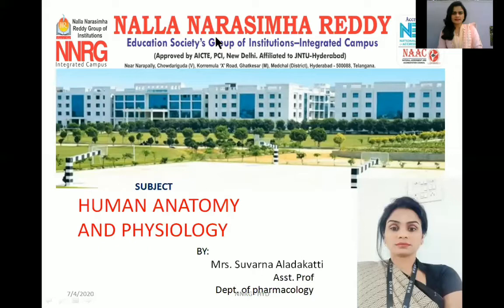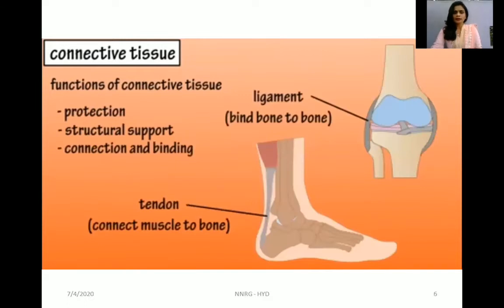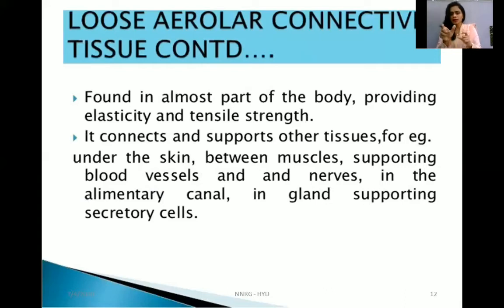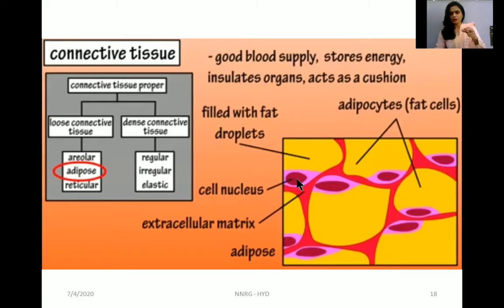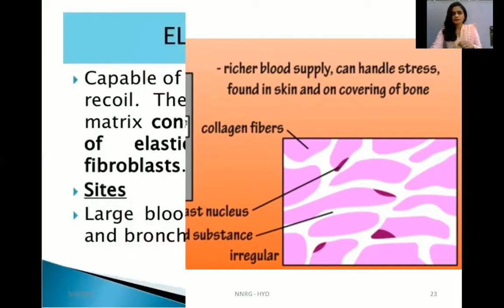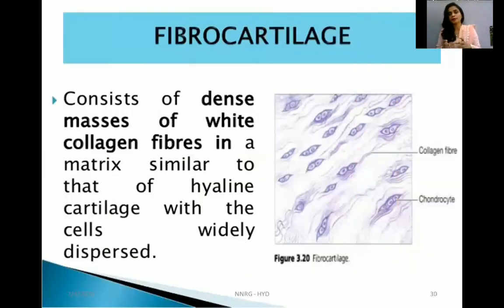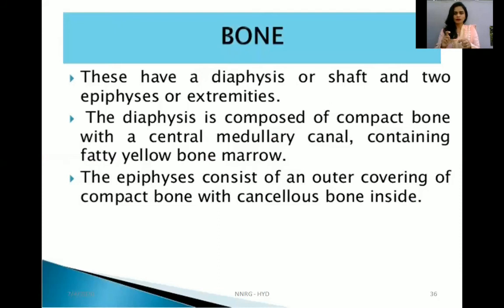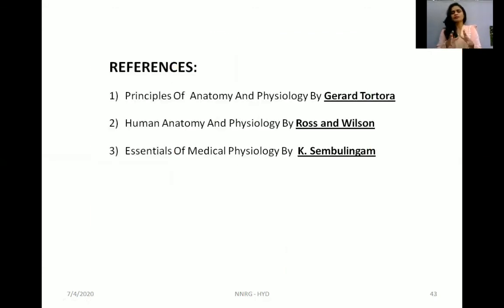Connective Tissue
Areolar Adipose Reticular Dense Regular Irregular Elastic hyaline Cartilage Fibrocartilage Elastic compact bone spongy bone fluid connective tissue Blood and lymph